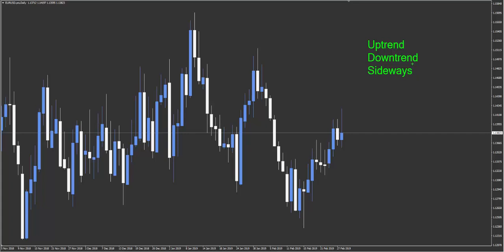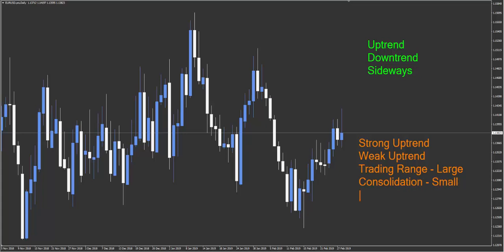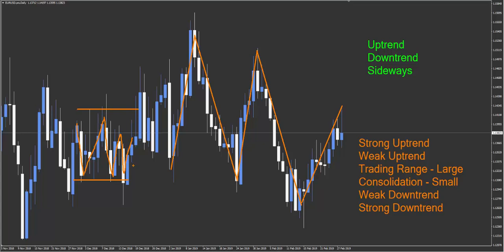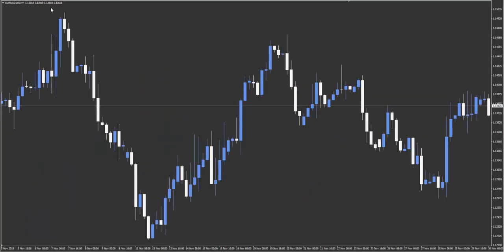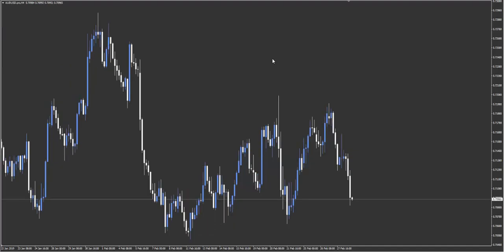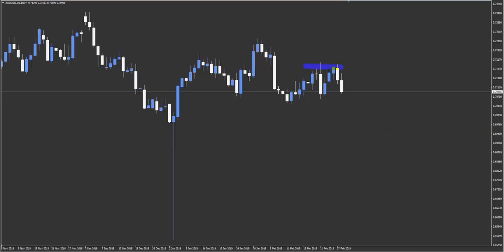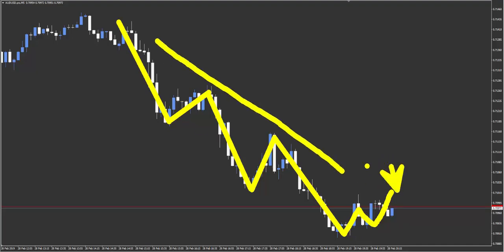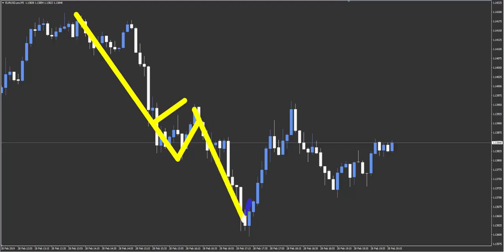6 Market States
Learn the different types of market state. It's not as simple as up/down or sideways when you're trading financial markets, there's an extra step to each.